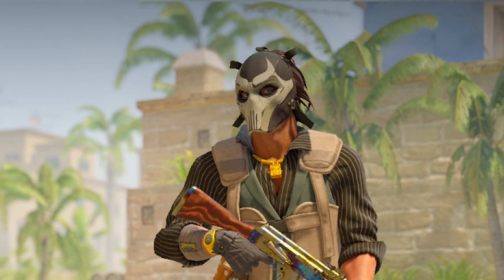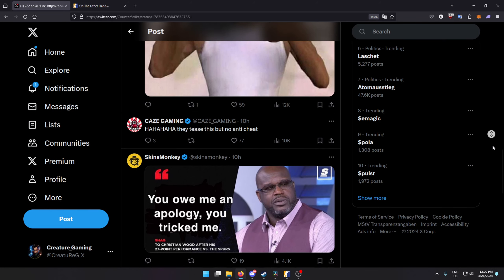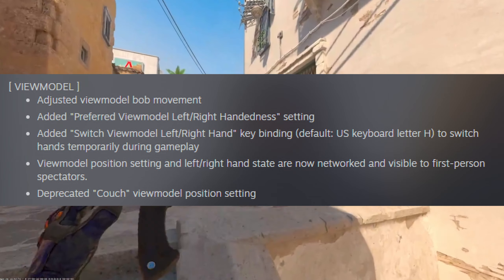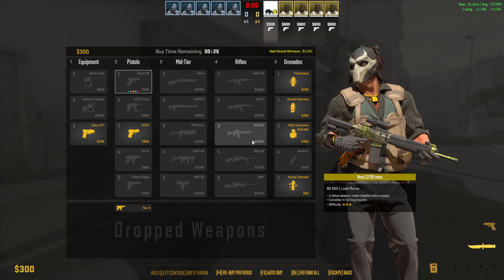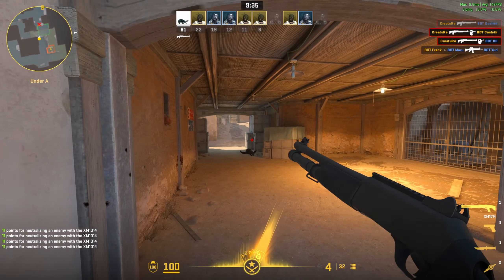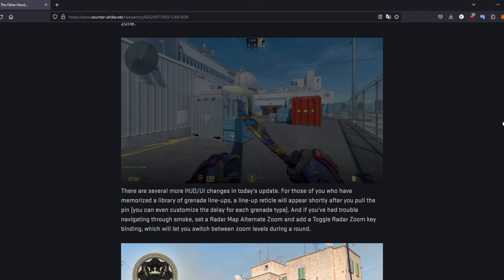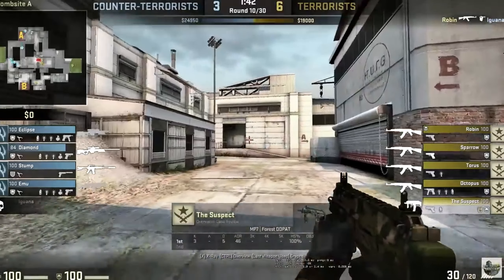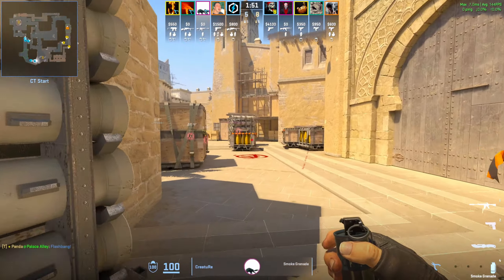We Called It! Huge CS2 Update & Overwatch 2.0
This is the biggest update that CS2 has received since before the Copenhagen 2024 Major and the February 7th 2024 "A Call to Arms" Update. In this video I detail all the major changes and speculate briefly on what's to come next.

counter strike 2 updates, cs 2 vac update, counter strike 2 biggest update, cs2 update, cs 2 news, cs 2 updates, cs 2 vac live, cs 2 vaclive update, counter strike 2 vaclive, counter strike 2 news, cs 2 news, vac anti cheat, dust 2, overpass, overpass removed